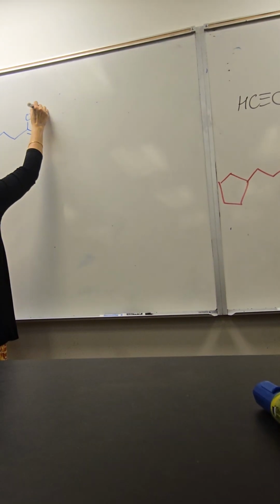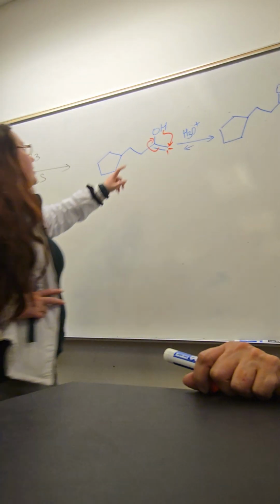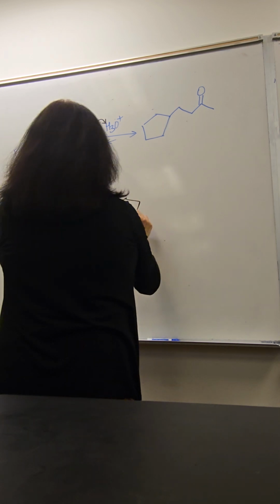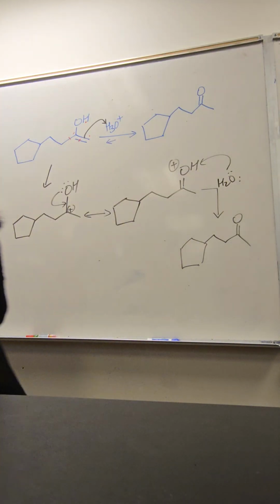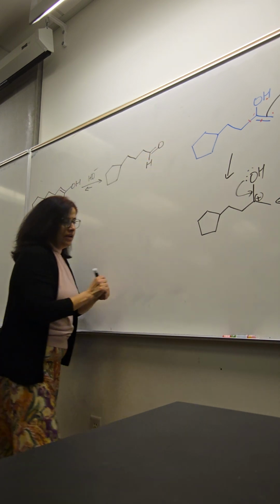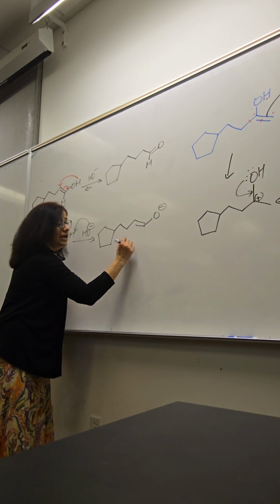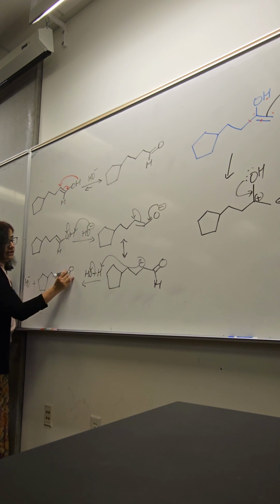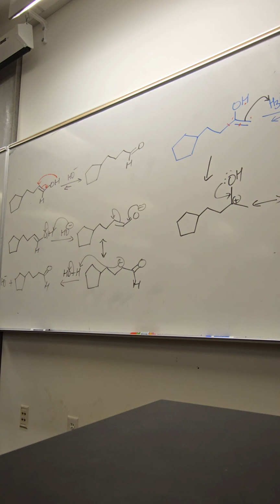Ochem262 02 24 2025 #4